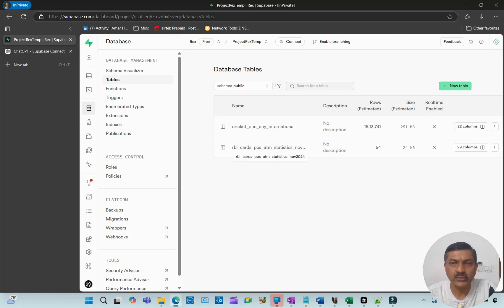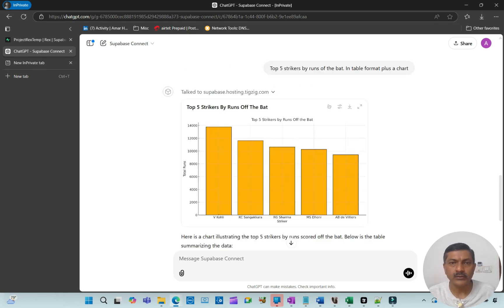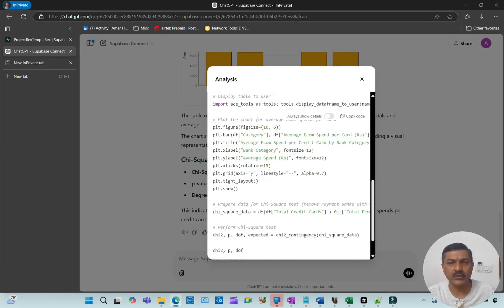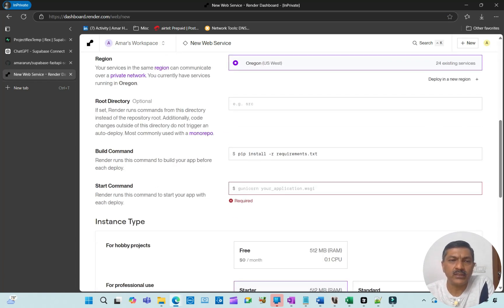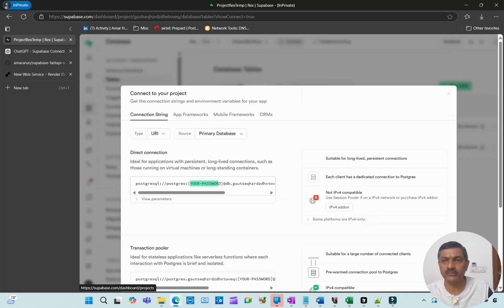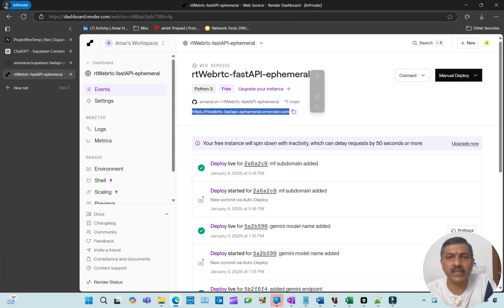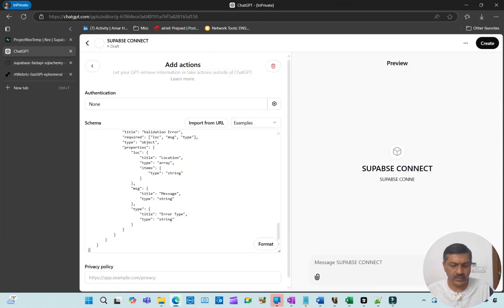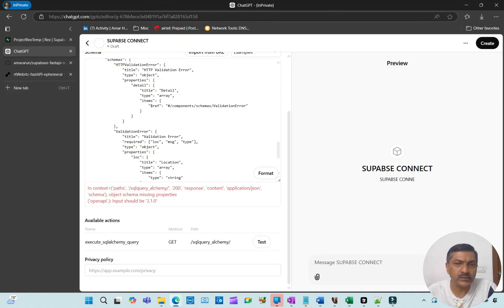How to connect ChatGPT to Supabase in 10 mins. Step by Step Guide + Codes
Connect ChatGPT to any database - Supabase Example

With updated Custom GPT OpenAPI Schema / 12th June 2025.

(with step-by-step guide)
- deploy FastAPI server (5 min)
- create a Custom GPT & add actions to connect FastAPI (5 min)
- see video for demo followed by build guide

###  15+ analytics micro-apps: rex.tigzig.com. 100% open source - with build guides.